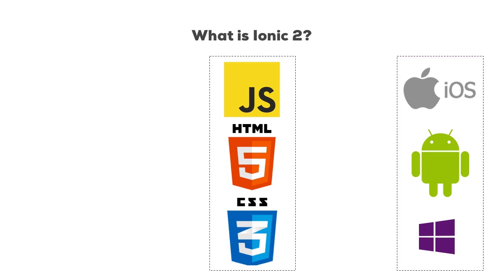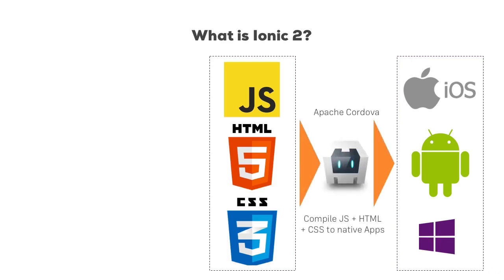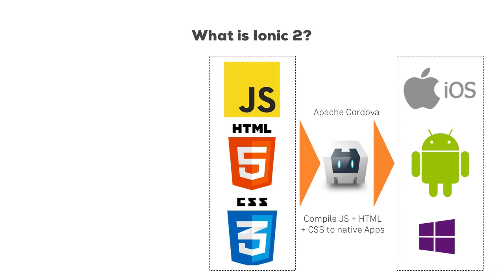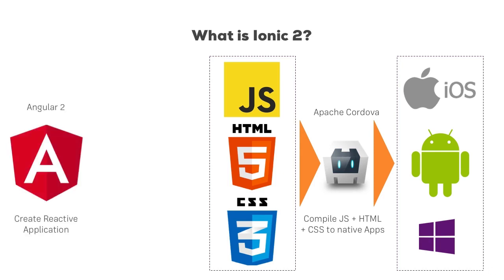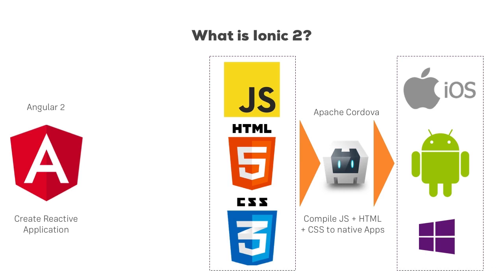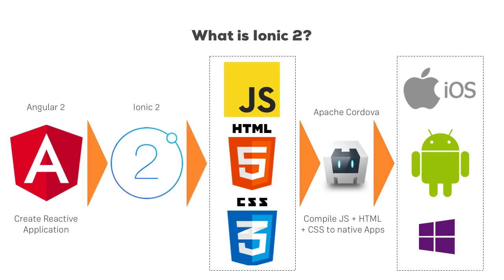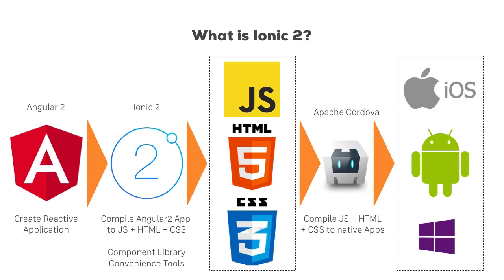What is Ionic 2?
Build Native iOS and Android Apps with Angular 2/ Angular 4, Cordova and the Ionic 2 Framework. Build 4 Complete Apps!